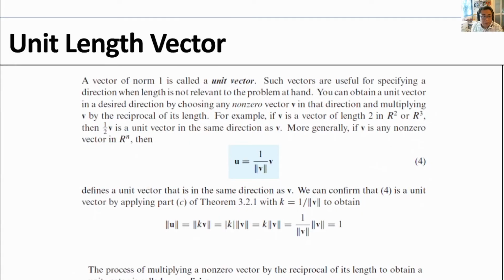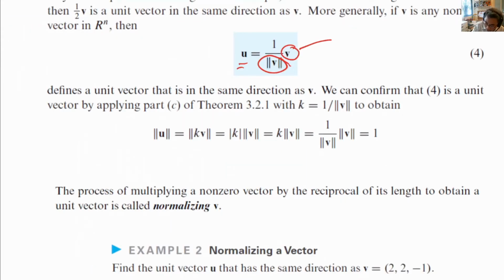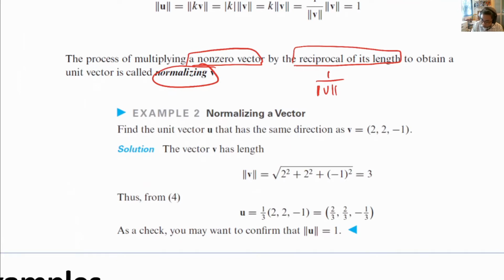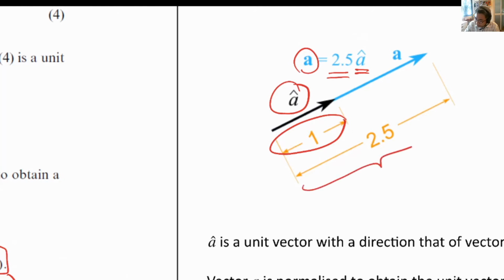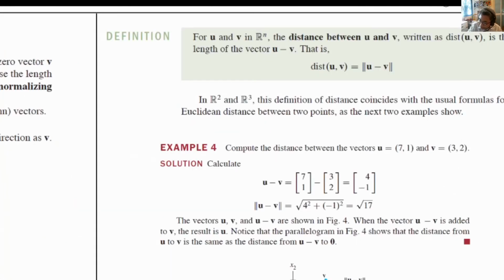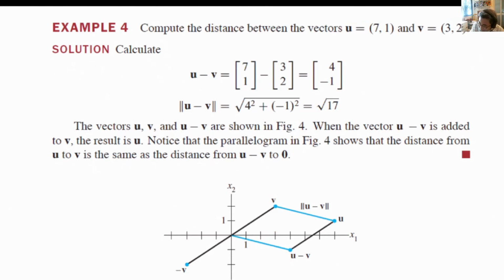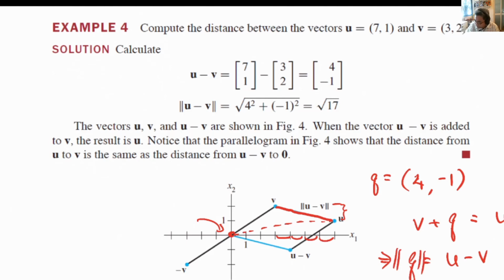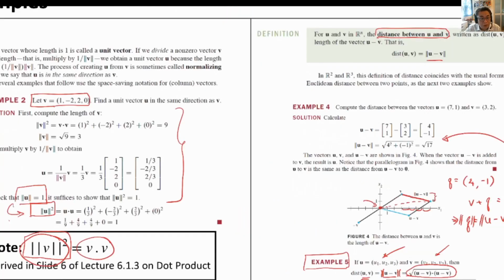6.1.2, pg 4~5